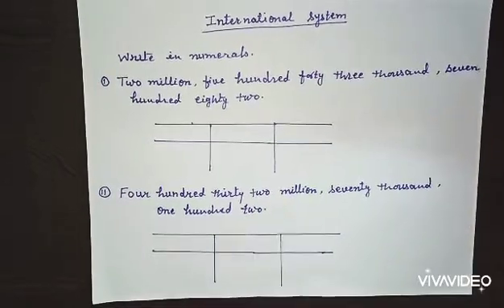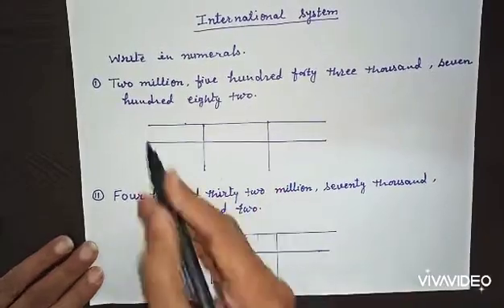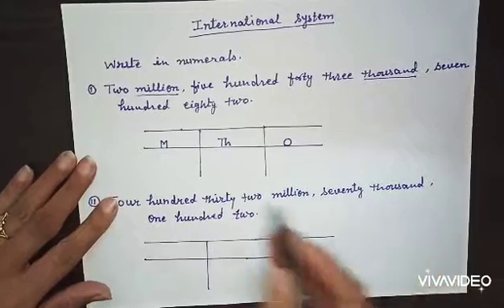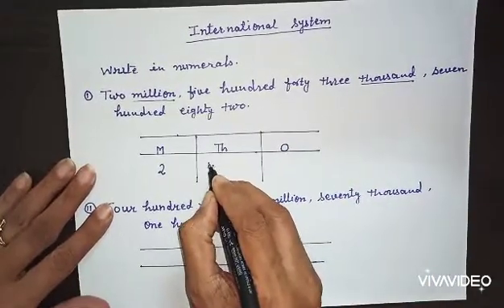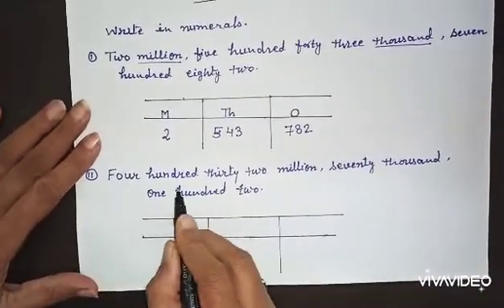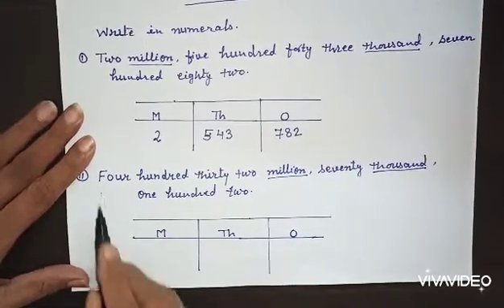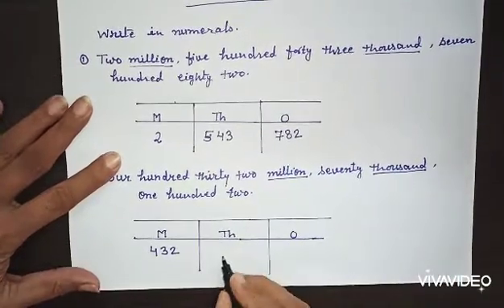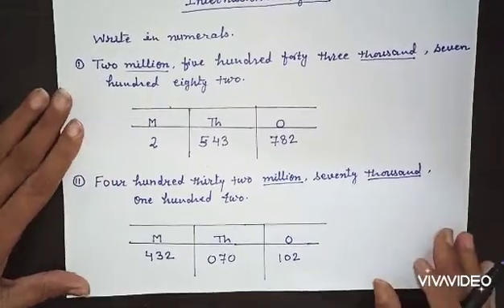International System - Write in numerals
Explanation on how to write numerals in international system